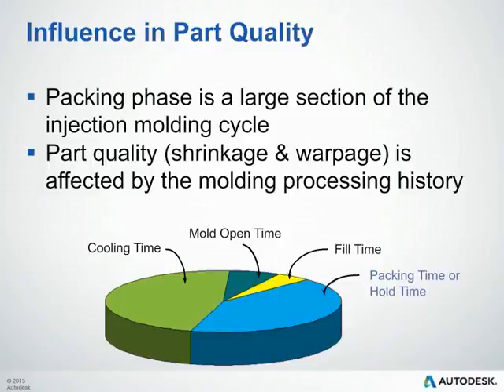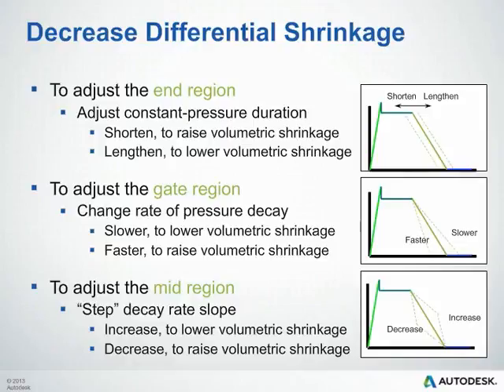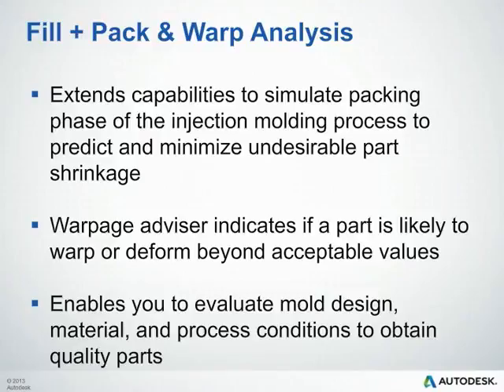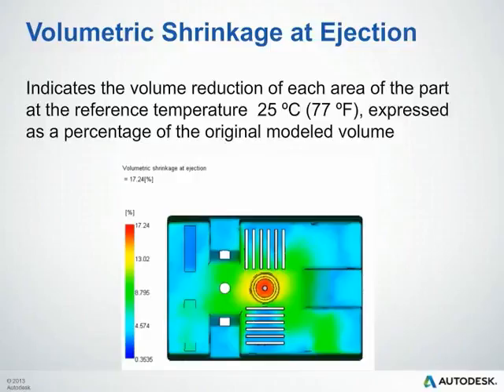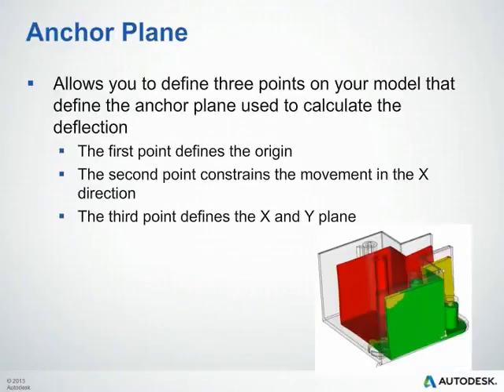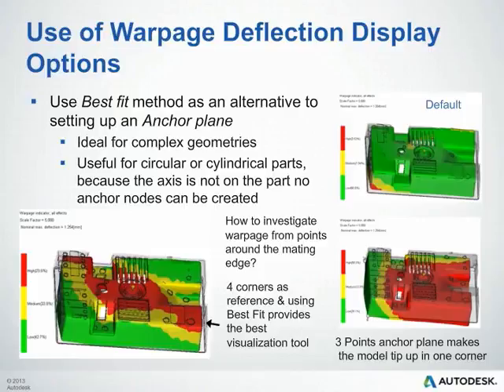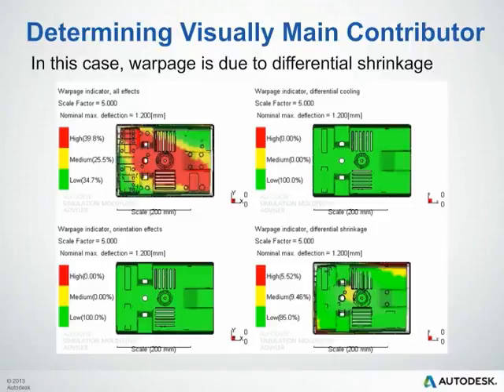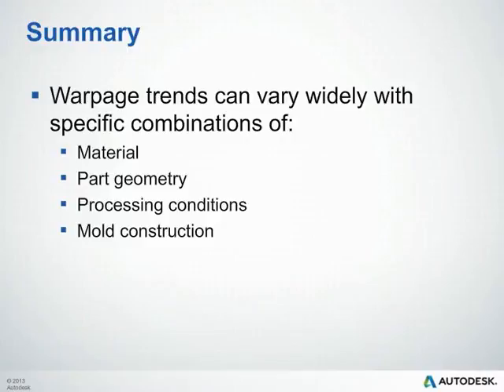Pack and Warp Analysis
Learn about procedures for running a pack and warp analysis within Autodesk Moldflow and understand why it's important.